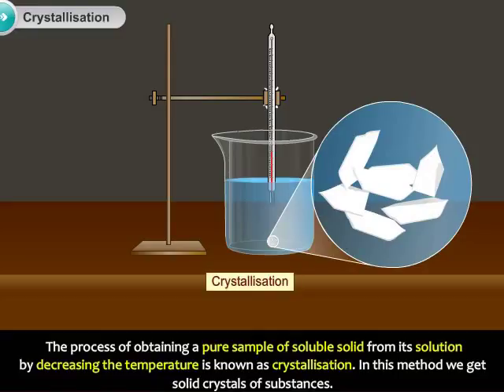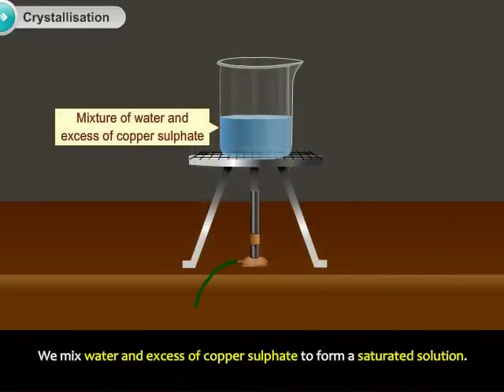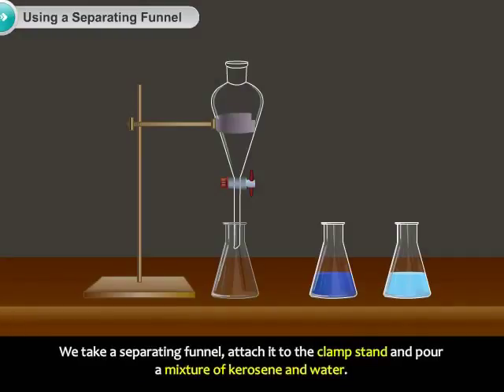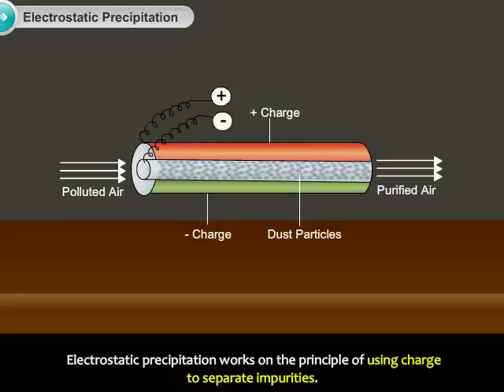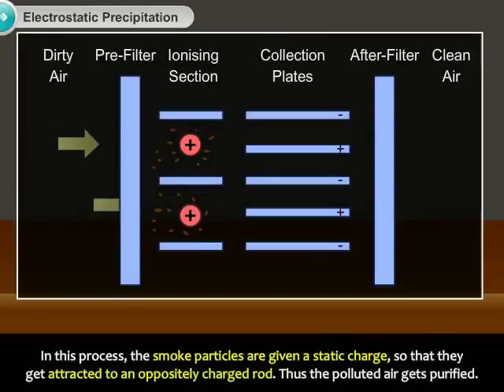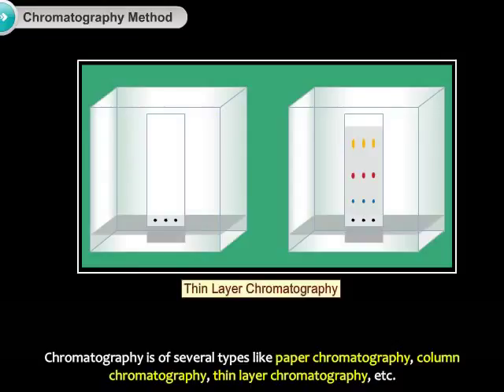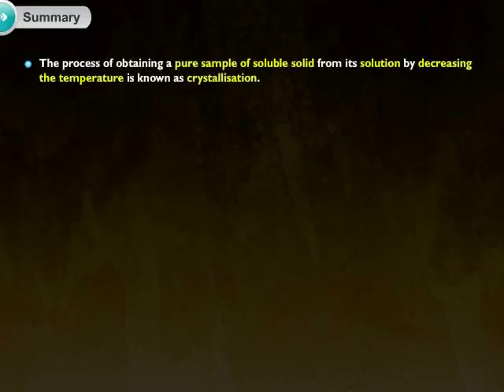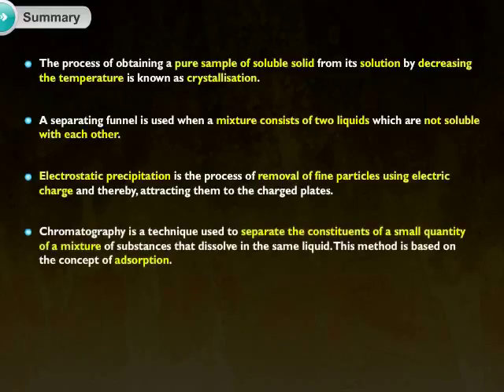Other Methods of Separation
This topic describes the separation methods of crystallization, electrostatic precipitation and chromatography.